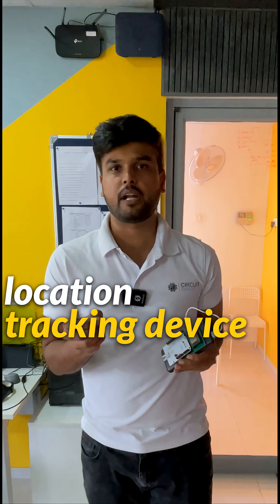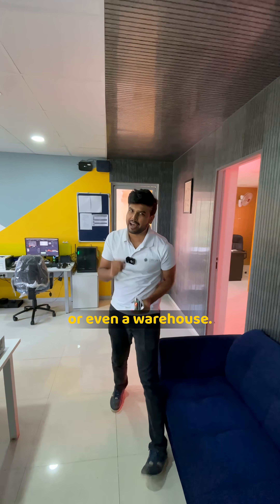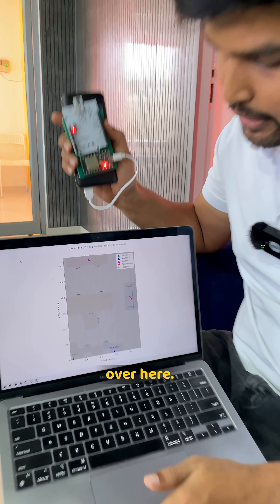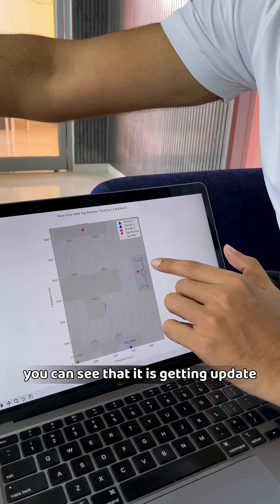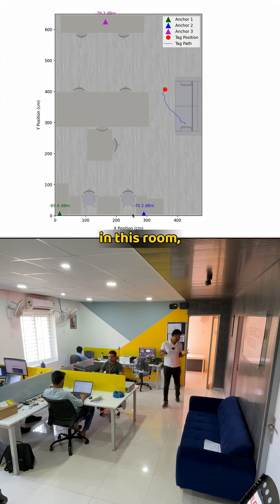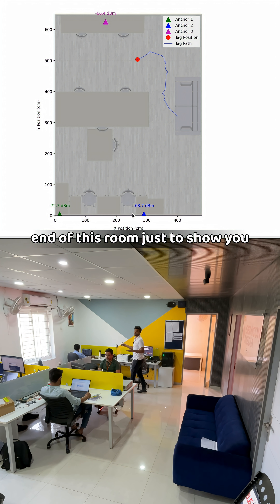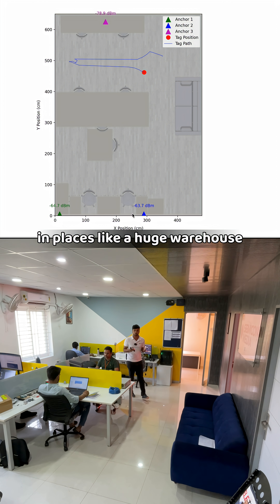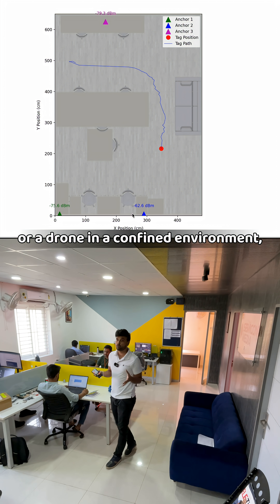ESP32 UWB Indoor Positioning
GPS cannot deliver accurate indoor positioning.

This short shows an ESP32-based indoor positioning system using Ultra-Wideband (UWB) with the Qorvo DWM3000 module, achieving ~10 cm accuracy using double-sided two-way ranging (DS-TWR).